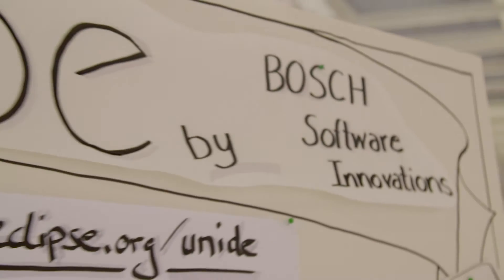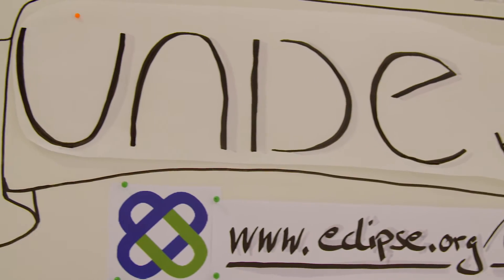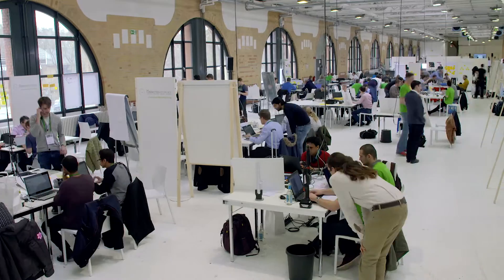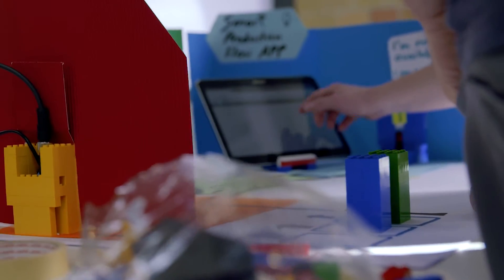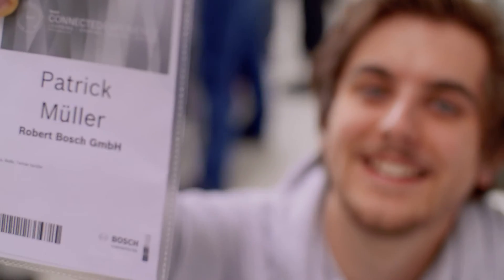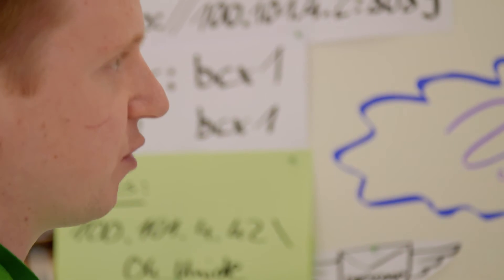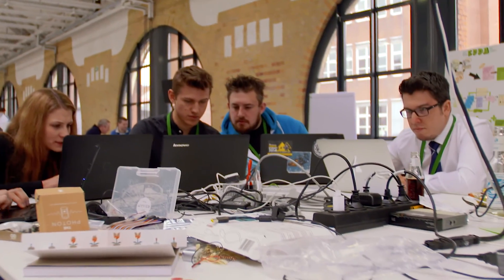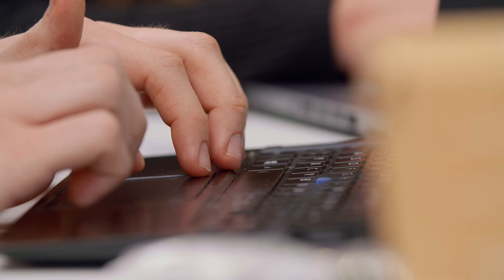Easy explanation of the Production Performance Management Protocol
Explanation of the Production Performance Management Protocol and a typical use case in the manufacturing environment.